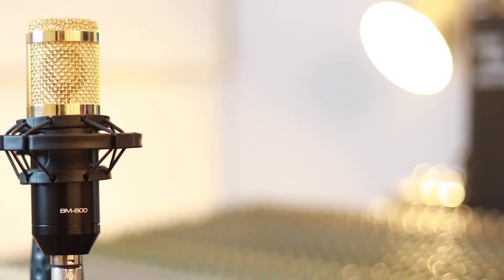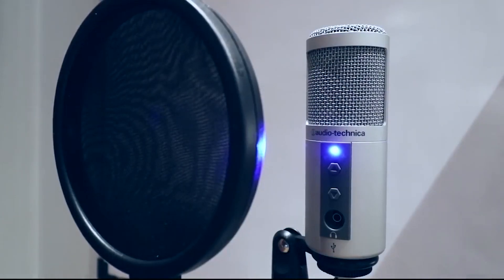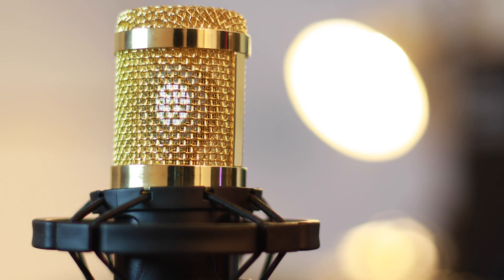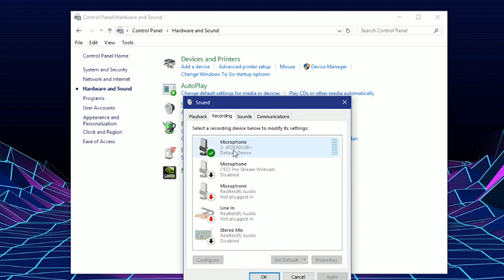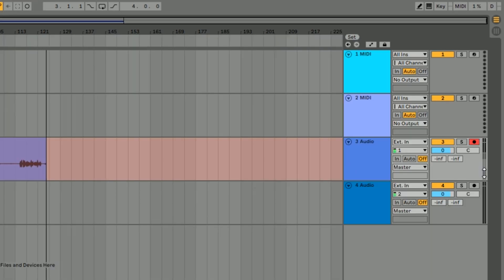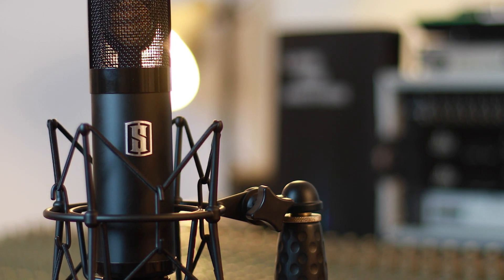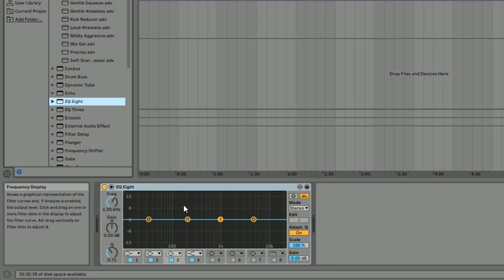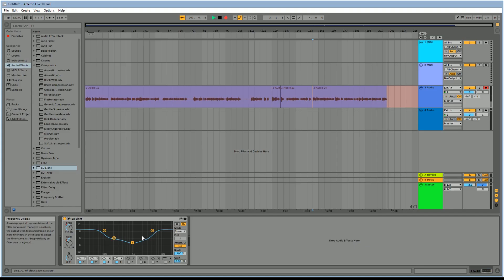How To Record Voiceovers - Basic Tips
Vyminal here back at it with another video. Today, I'm going to talk about how I record my vocals for doing voiceovers on my product reviews. In this video, I share some basic recording tips that will help you come up with a better recording. Hope this helps. Cheers.

@vyminal on socials!